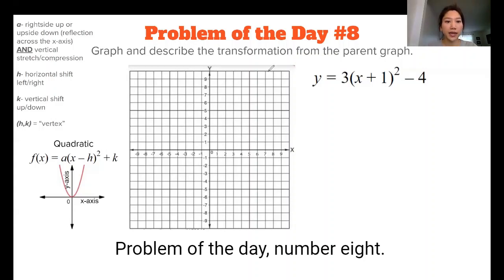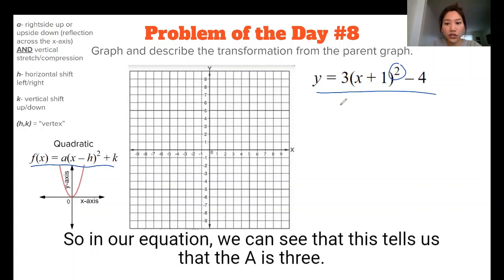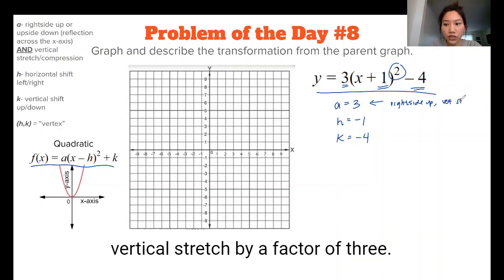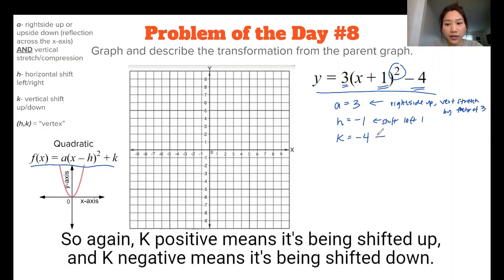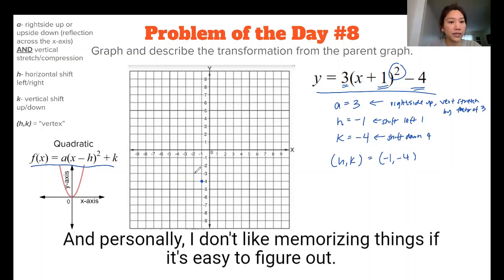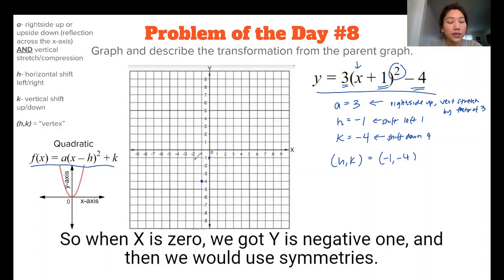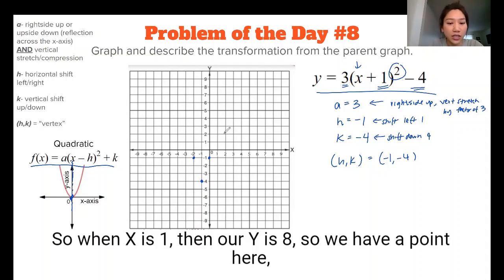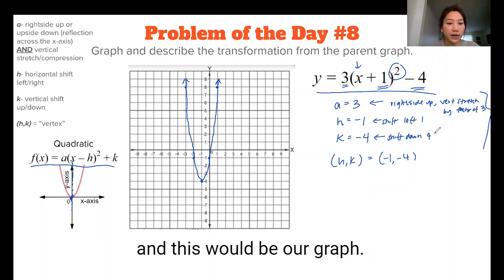Problem of the Day #8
New series on solving random problems, so let me know if you have any requests or suggestions! Maybe something on your (kids’) homework that you didn’t completely understand, or a problem/topic you came across that you want to know more about? Feel free to DM me!

What if you’re given an equation and asked to graph it and describe the transformations from the parent graph? This is a type of problem that shows up often in high school common core math, which focuses a lot more on the transformations of functions. Check out my previous post for a cumulative review of how these transformations work with different functions.